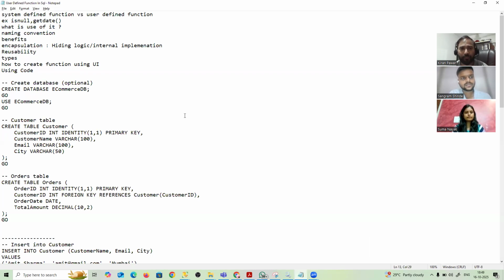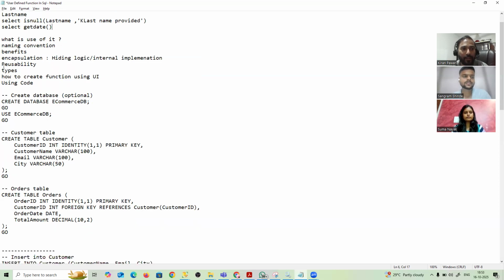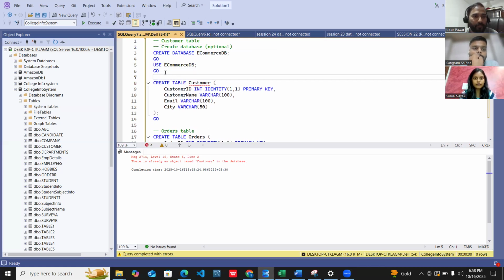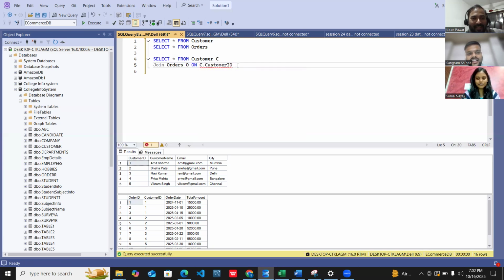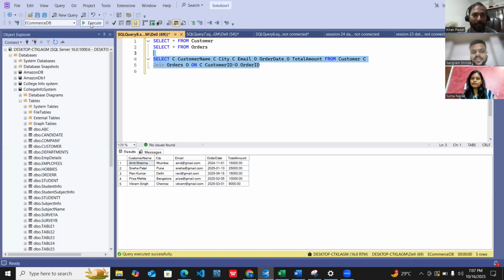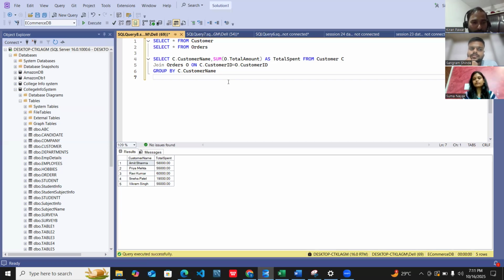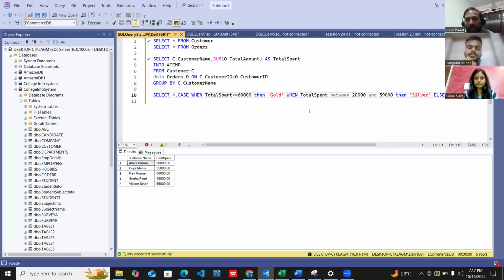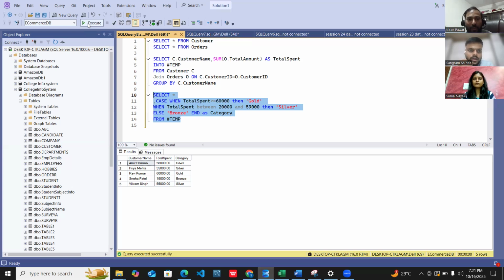Sql Live Training Session 28 | Sql Functions | User Defined Function In Sql |Learn Sql Step By Step